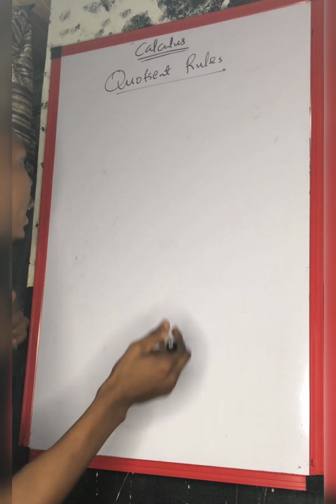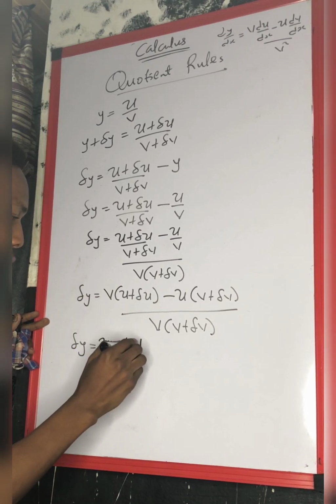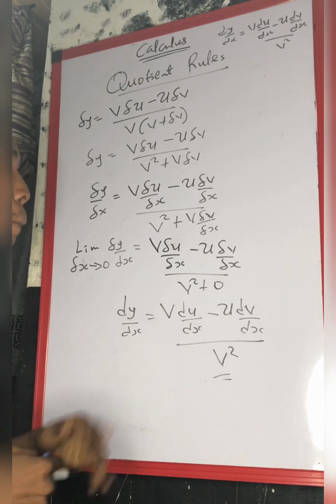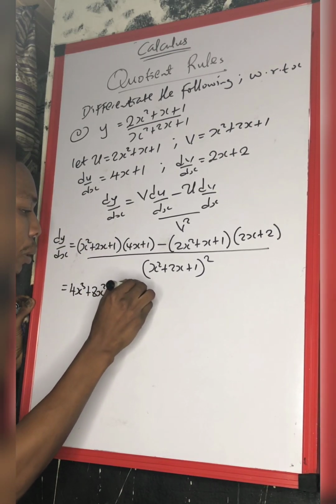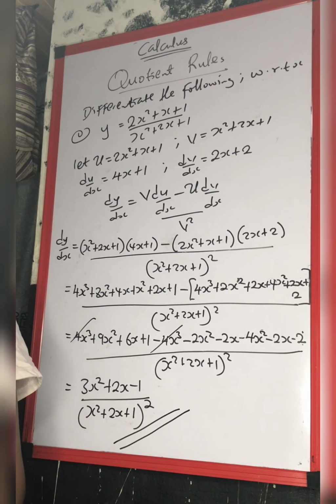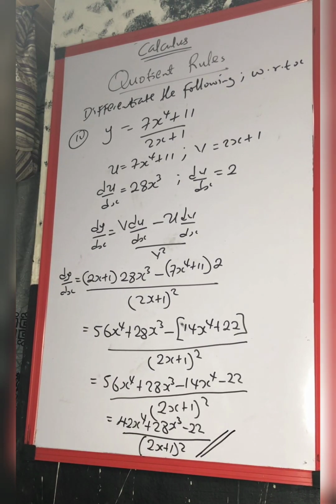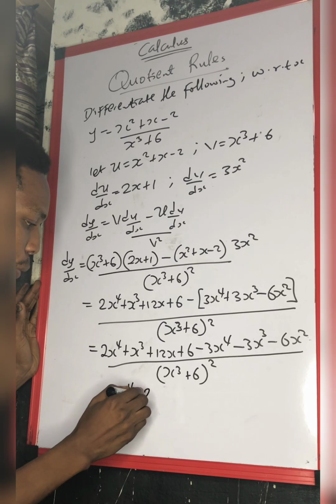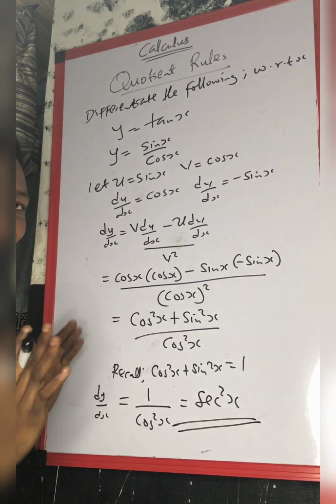how to solve Quotient rule in calculus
solving several questions on Quoti

Some rules of differentiation in calculus
1)General rules of differentiation
2) Products rules
3) Quotient rules
4)function of a function/composite rules/chain rules